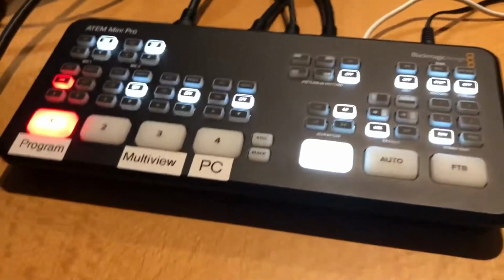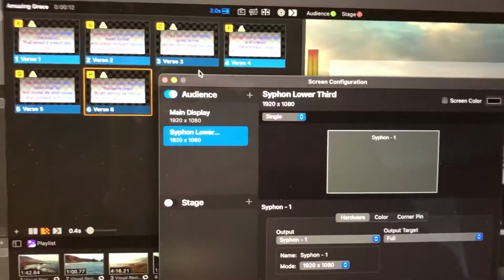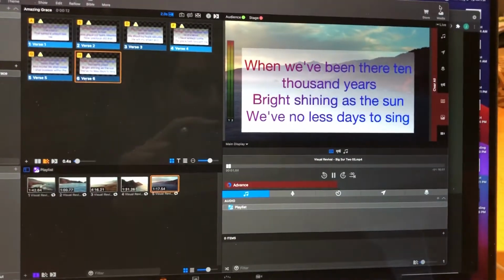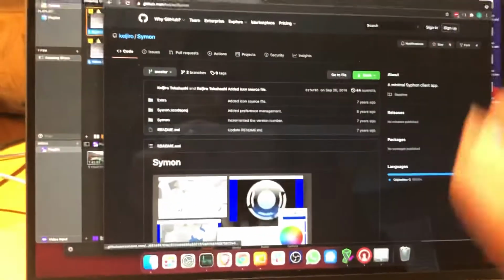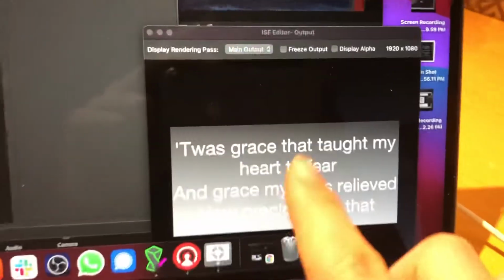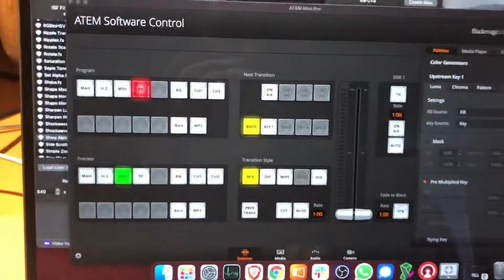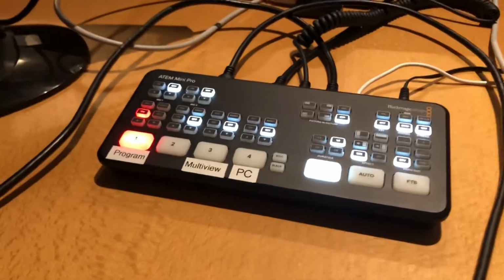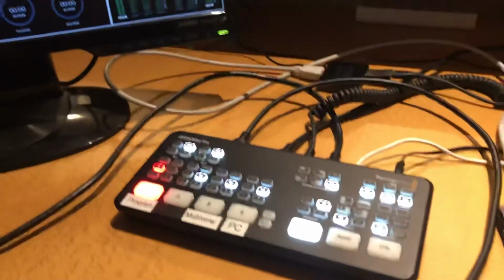Key/Fill lower thirds over HDMI to the ATEM Mini Pro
Tutorial on sending Key/Fill from ProPresenter to ATEM Mini devices over HDMI, WITHOUT a DeckLink card.

Demonstrated on an ATEM Mini Pro, it should work the same for ATEM Mini, Iso, and Extreme.

Other tips:
-The ISF output window needs to be always visible, or it will stop rendering and appear to freeze. Leave it running in the corner, so a little bit is visible on your screen.
-ISF Editor comes with a ton of defaults, you want to load the System ISFs.
-You can use ProPresenter directly into the Fill, however I run both Key and Fill through Symon, so they have a similar workflow, and hopefully cause less latency between frames.
-Running screens at 30fps has the Key and Fill in sync. If I run at 60fps they aren't in sync. YMMV.
-You could do this using NDI (with Alpha channel enabled) to a second computer. Syphon2NDI might help you convert SNDI back into Syphon to run through ISF Editor.
-Windows 10: I demonstrated on Mac, but ISF Editor has a beta out for Windows, which probably uses Spout. ProPresenter on Windows doesn't have Spout, however it should work fine with NDI. You'll just need to add another step, and convert NDI into Spout, using the free Spout to NDI
-If you find a better way to do this, great. Comment for other people.

If you're unfamiliar with Syphon: it's a Mac-only way for video softwares to pass live video between each other. Spout is the Windows equivalent, and they're both like NDI, except they're internal to a machine, while NDI sends video over a network.